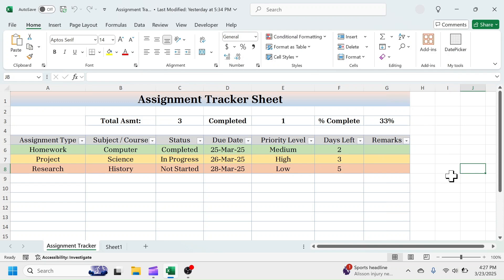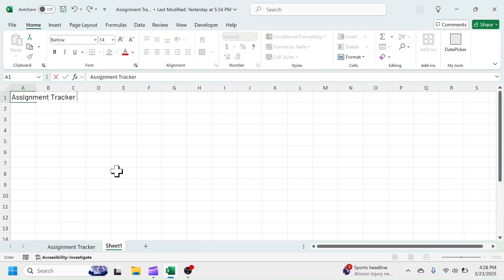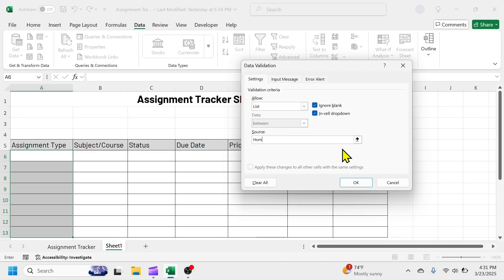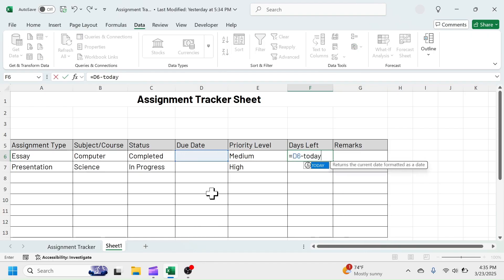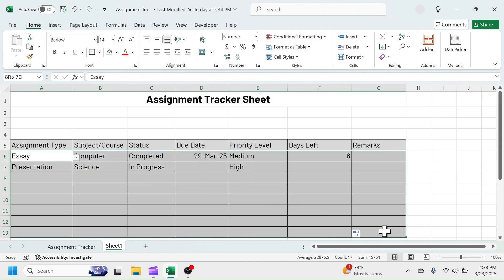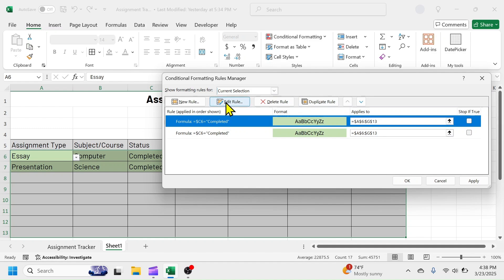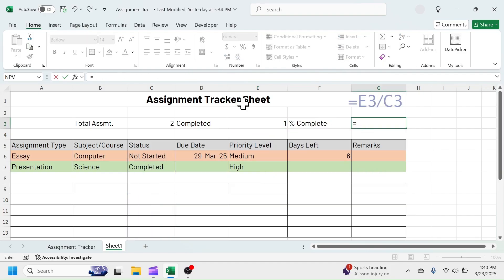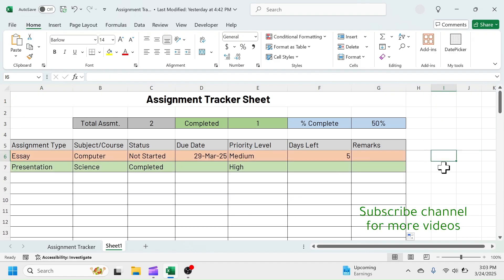How to Make an Assignment Tracker in Excel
Learn how to make an assignment tracker in Excel. This tracker sheet is a dynamic sheet with automatic color coding based on the status of  completion of assignment and auto calculation of days remaining for the assignment completion.
If you want to practice along with the video, download the sample workbook from below link.